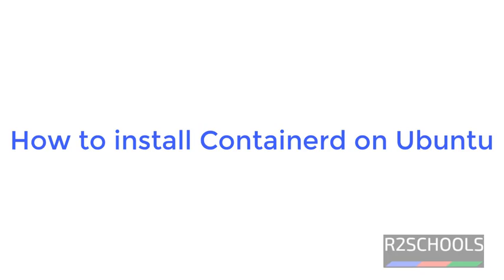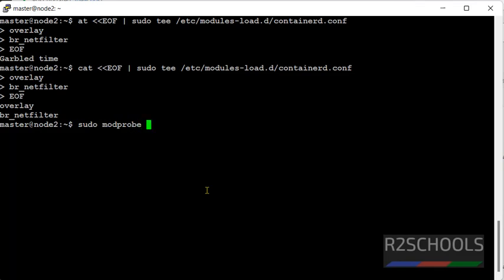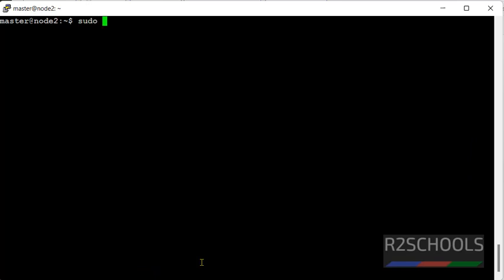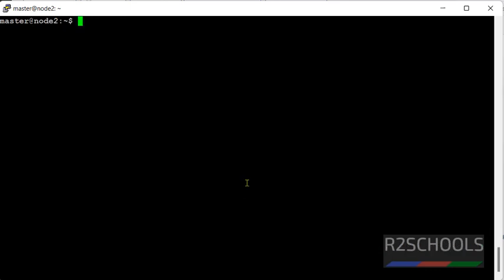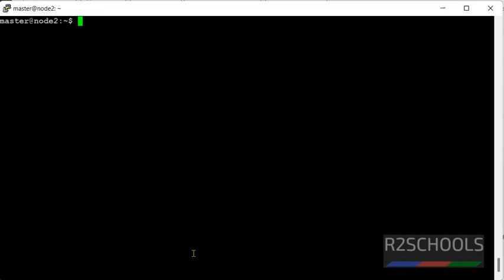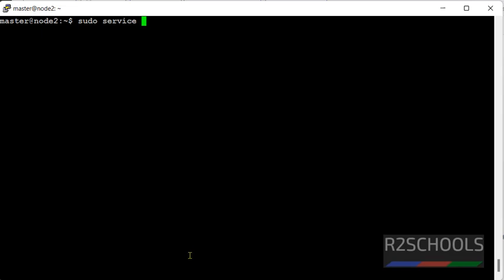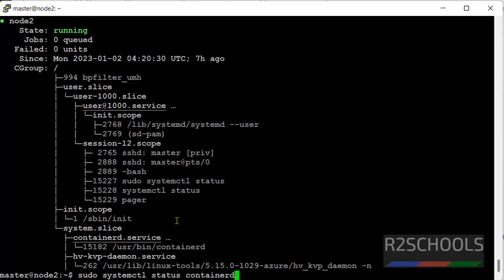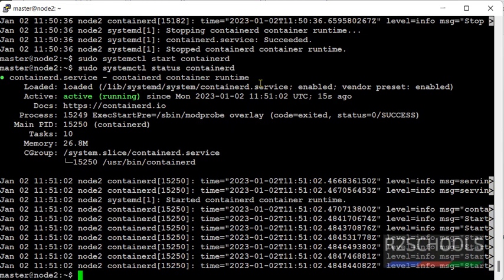2. Kubernetes Tutorials: How to install containerd on Ubuntu 20.04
In this video, we have shown 3. Kubernetes Tutorials: How to install containerd on Ubuntu 20.04 step by step.

install containerd kubernetes,
install containerd linux,
install containerd centos 7,
containerd cli,
ubuntu containerd,
yum install containerd,
containerd github,
update containerd ubuntu,
install containerd on ubuntu,
install containerd on ubuntu 20.04,
install kubernetes on ubuntu 20.04 containerd,
install containerd.io ubuntu,
install container ubuntu,
installing containerd on ubuntu,
installing containerd on ubuntu 20.04,
install containerd,